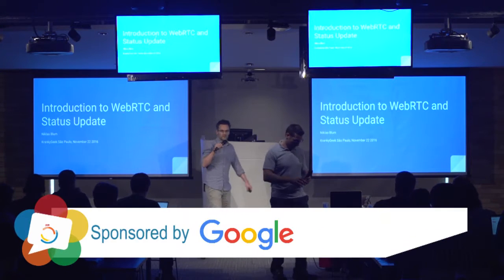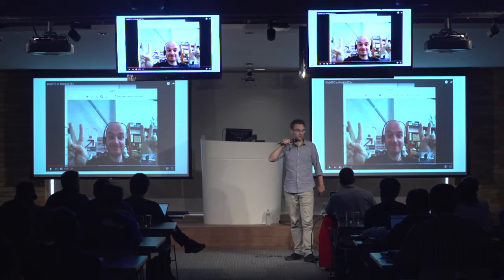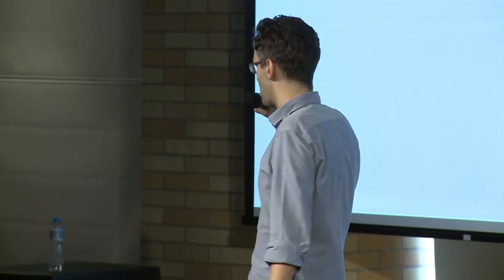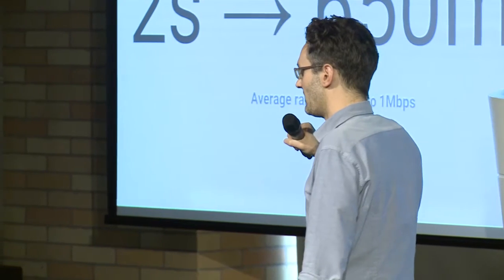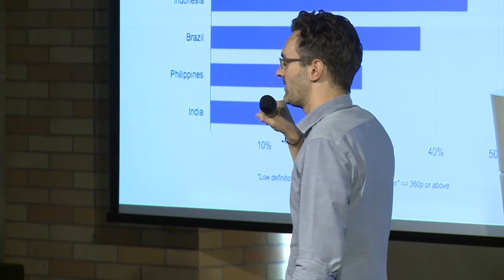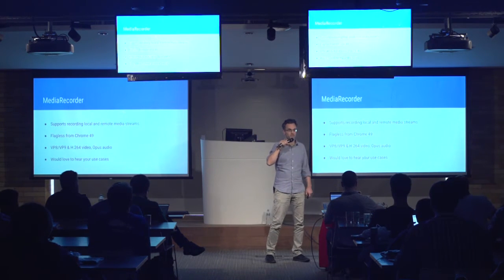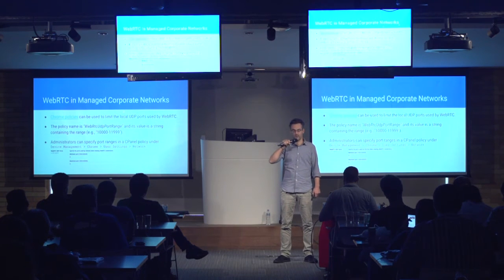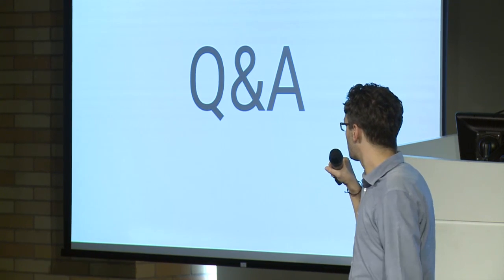WebRTC Update (Kranky Geek WebRTC Brazil 2016)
Google's WebRTC team always has interesting information to share on what they're working on to improve WebRTC and things they've already done that you may not be aware of. Don't miss this important session of the day!